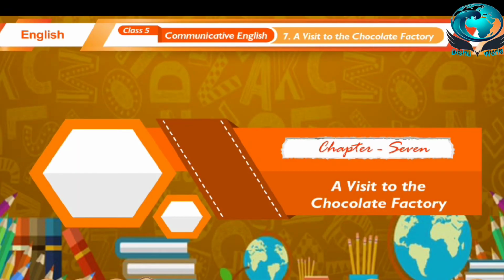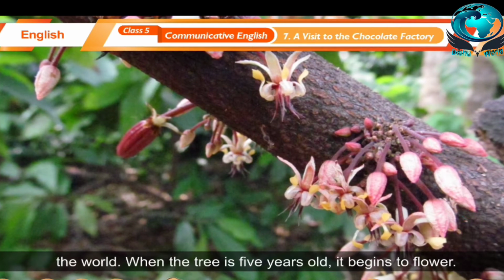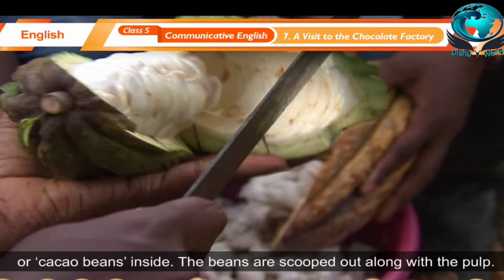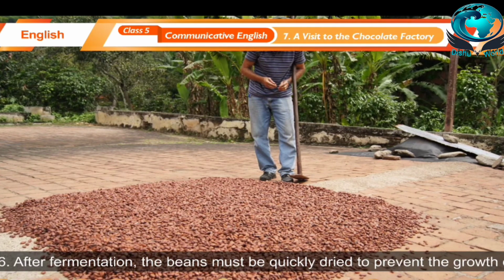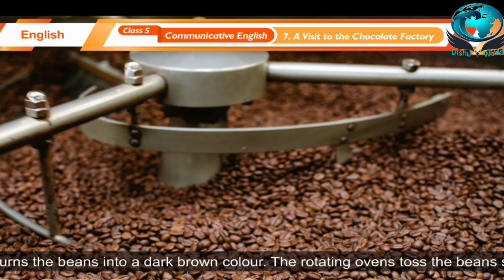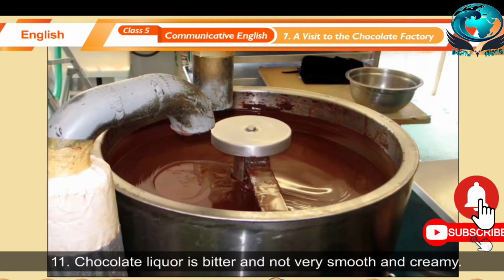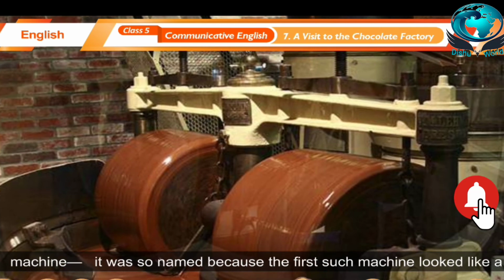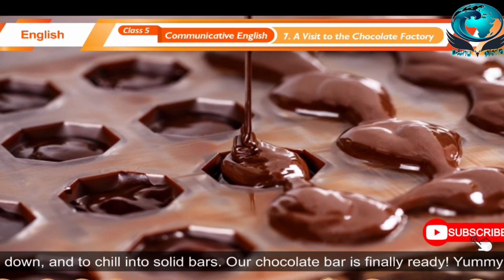A visit to the chocolate factory story in english of class 5. how to make chocolate in factory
A visit to the chocolate factory story in english of class 5. how to make chocolate in factory full process.